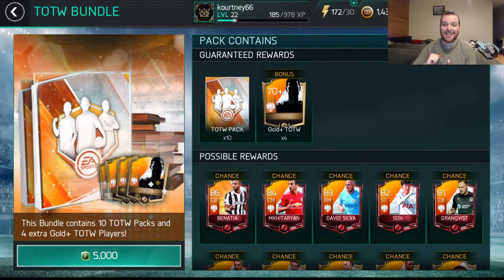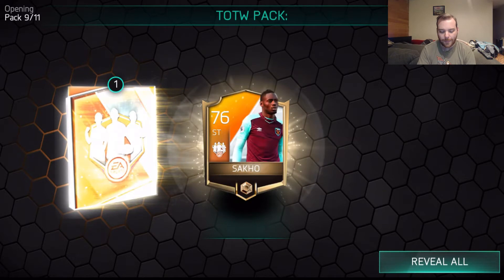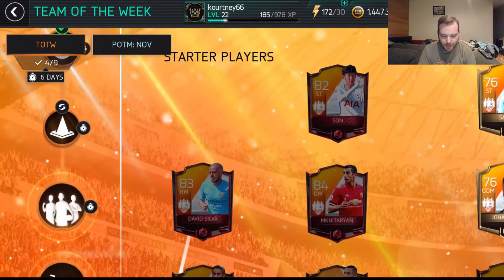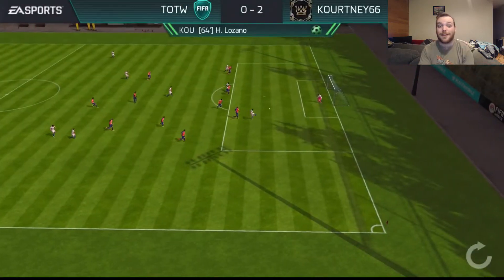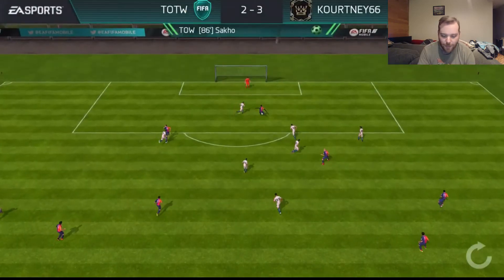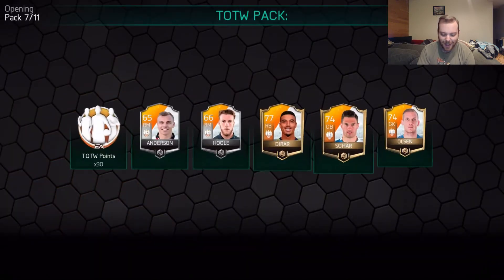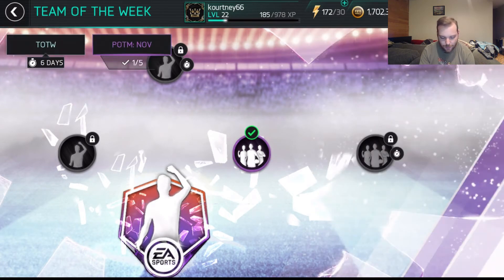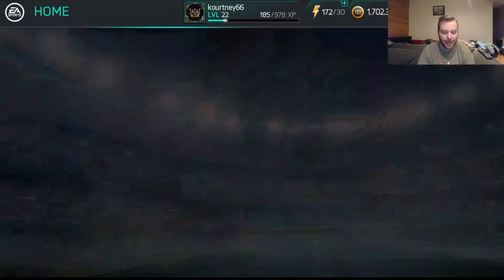RIPPING 2 TOTW BUNDLES | FIFA MOBILE | PULLING STARTERS AND MY FIRST TOTW ELITE!!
What's going on Splash Squad!!

Don't forget to check out my boy 4katosh Gaming for all the best gameplay tips and tricks!